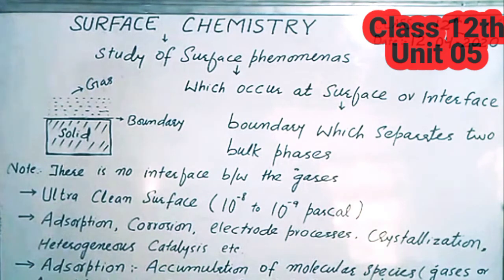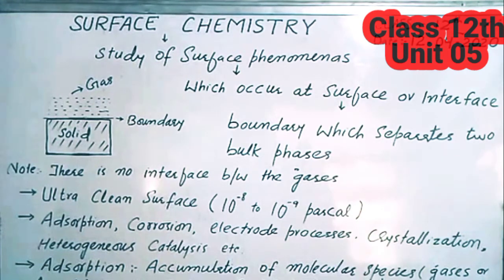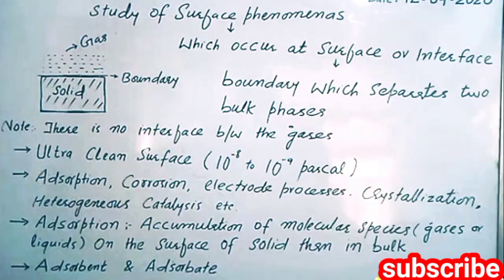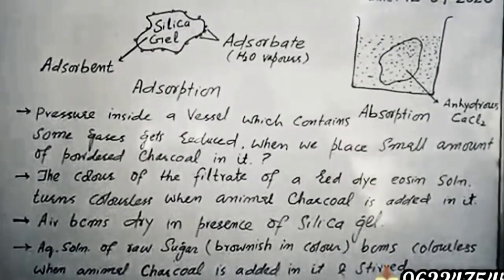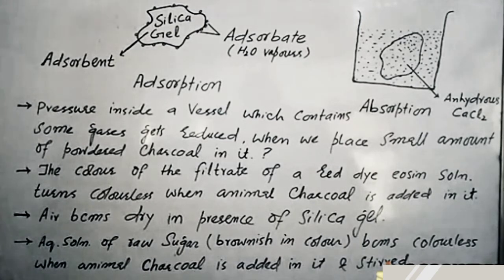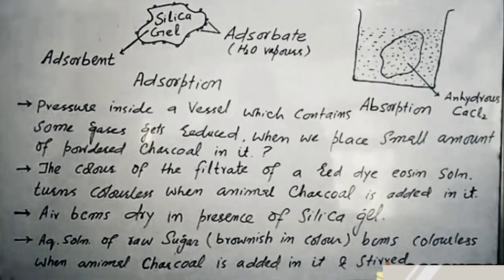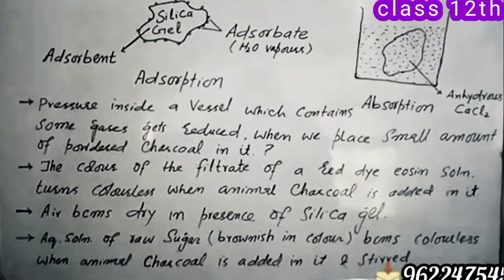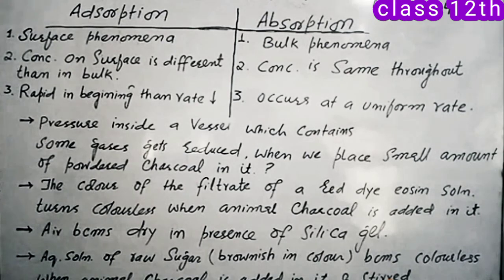Surface Chemistry Class 12th🔥P-02🗣️Adsorption and Absorption | Adsorbent and Adsorbate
Surface Chemistry Class 12th | Part - 02 | Adsorption and Absorption | Adsorbent and Adsorbate | BHSS Kupwara

Surface Chemistry | Part 1 | General Introduction

Surface Chemistry | Part 2 | Adsorption

Surface Chemistry | Part 3 | Factors Affecting Adsorption

Surface Chemistry | Part 4 | Applications Of Adsorption | Physical Adsorption | Chemical Adsorption

Surface Chemistry | Part 5 | Adsorption Isotherm & Adsorption Isobar

Surface Chemistry | Part 6 | Catalysis ( Homologous and Heterogeneous Catalysis )

Surface Chemistry | Part 7 | Theory Of Homogeneous & Heterogeneous Catalysis

Surface Chemistry | Part 8 | Shape Selective Catalysis | Zeolites

Surface Chemistry | Part 9 | Enzyme Catalysis

Surface Chemistry | Part 10 | Colloids & Their Classification

Surface Chemistry | Part 11 | Lyophilic And Lyophobic Colloids